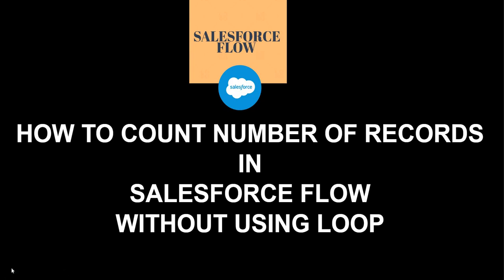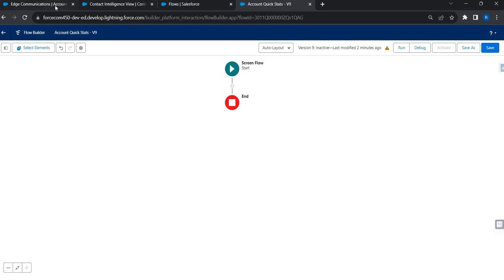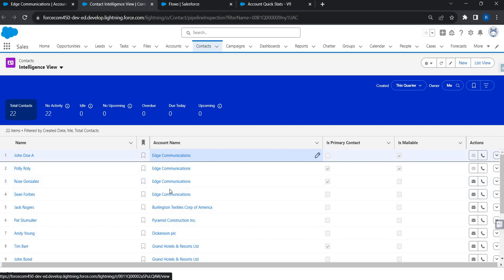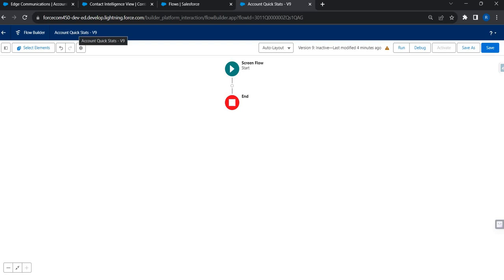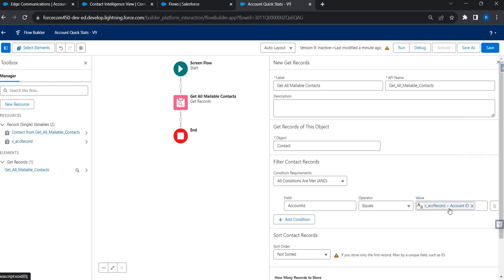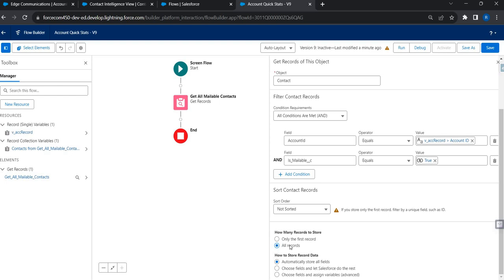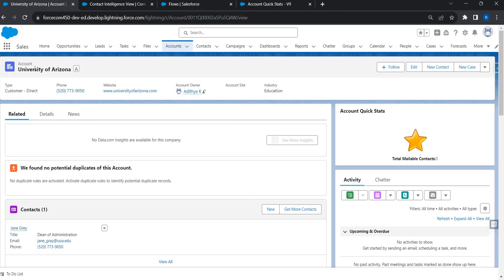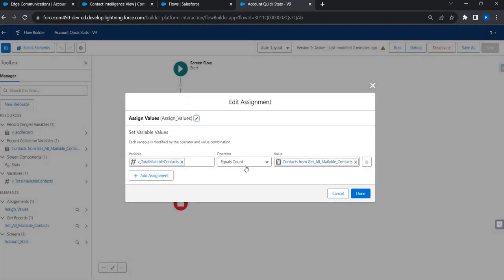32. How to Series | Salesforce Flow | Count Number of Records in Record Collection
32.How to Series | Salesforce Flow | Count Number of  Records in Record Collection

Flows are powerful Low-code automation tools. Everybody can apply custom business logic to automate tasks on Salesforce using flows

Learn and Shine - Salesforce Flows